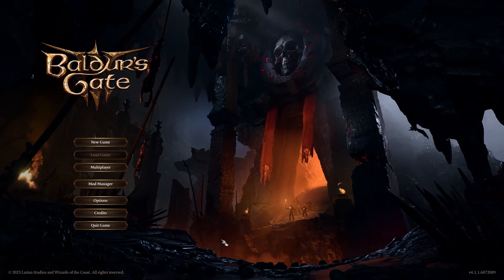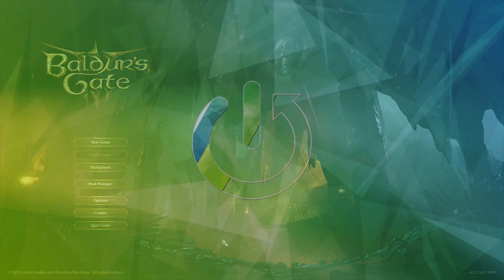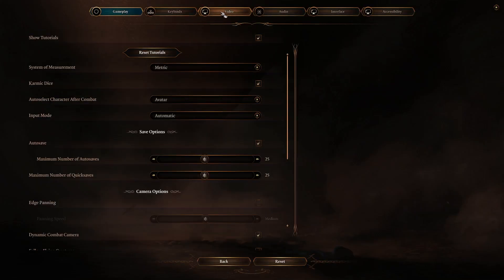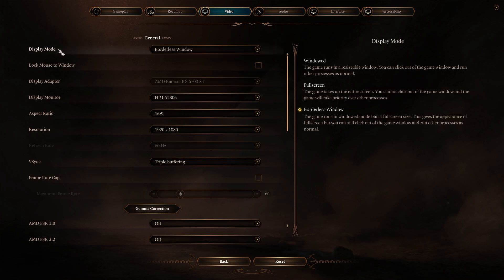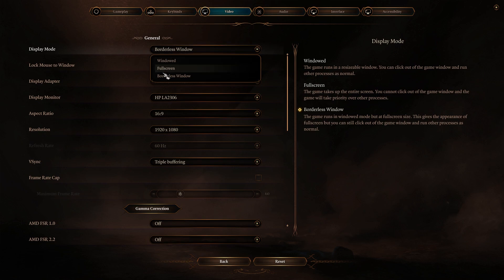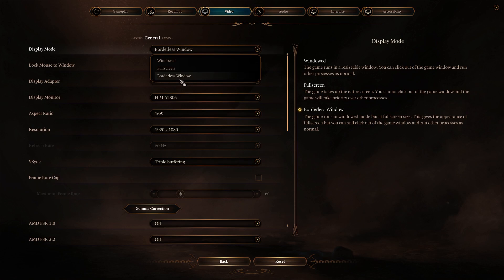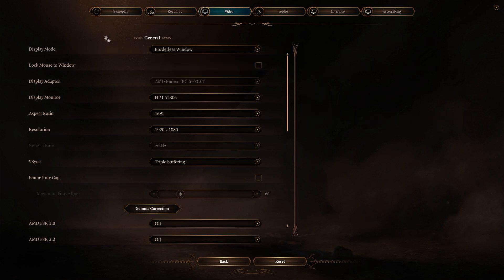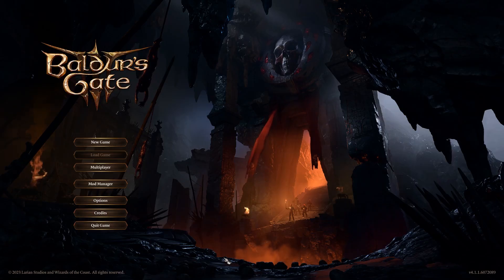How to Change the Display Mode in Baldur's Gate 3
Learn how to manage the display mode in Baldur's Gate 3 with this simple guide. This tutorial shows you how to switch between fullscreen, windowed, and borderless modes, allowing you to customize your visual setup for the best gaming experience.

How to change the window mode in Baldur's Gate 3? How to enable borderless window display mode in Baldur's Gate 3? How to manage the game display mode in Baldur's Gate 3?